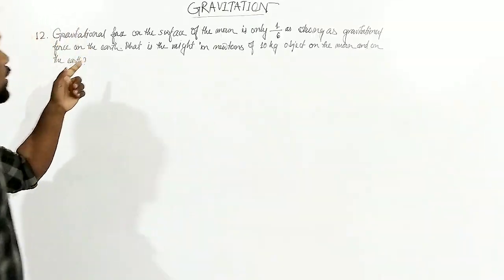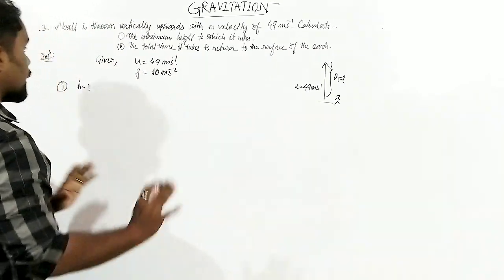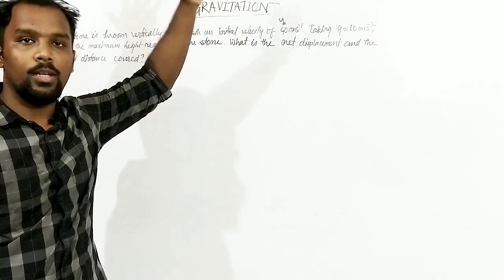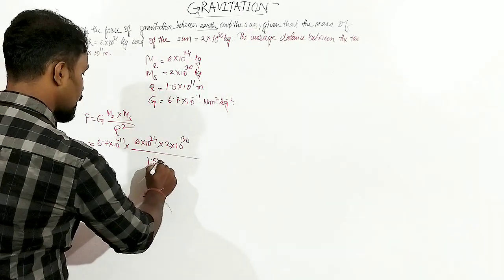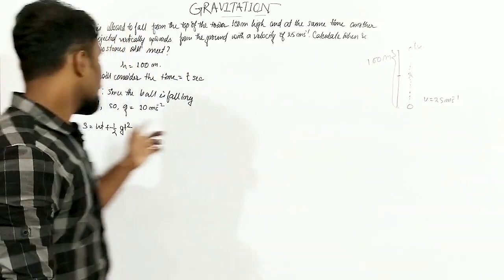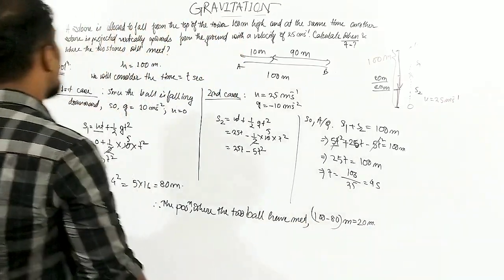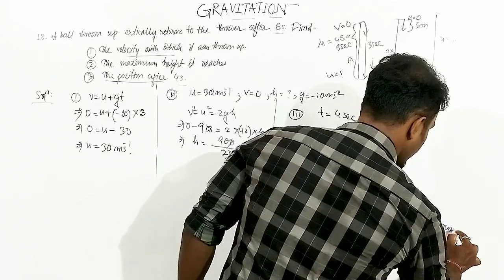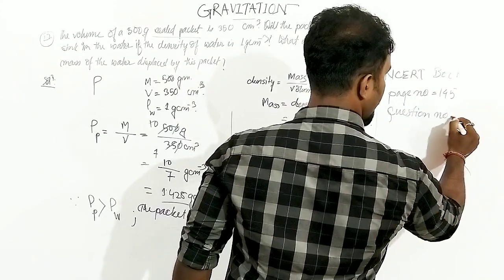GRAVITATION| CLASS -9 | CBSE BOARD | PART-3 | PHYSICS IN A NUTSHELL | SOLUTION OF NCERT EXERCISE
GRAVITATION| CLASS -9 | CBSE BOARD | PART-3 | PHYSICS IN A NUTSHELL

Hello Everyone I hope you all are doing great.

today in this video we have solved all the numerical problem of the lesson GRAVITATION

In todays video I have discussed the lesson GRAVITATION of class 9 PHYSICS part

In this chapter we have mainly discussed what is

*gravitation is.

*how gravitation comes into act

*how gravitation acts on every object

*Galileo's Experiment on Freefall

* Buyonancy

*ARCHIMEDE'S PRINCIPLE.

then we have discussed UNIVERSAL LAW OF GRAVITATION

Then we deduced the formula of Gravitational force with universal gravitational constant

Then we discussed about Free falling of a body.

*here we have discussed the acceleration due to gravity "g"

*then we calculated the value of g as 9.8 m/s^2

Here I have given the links of the videos of the lesson Motion part by part

FORCES AND LAWS OF MOTION

follow these videos well